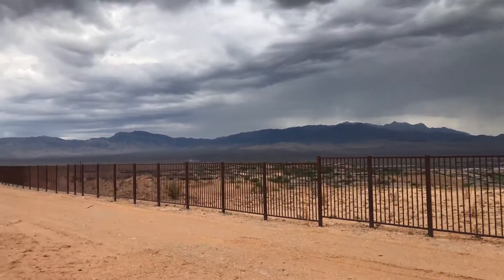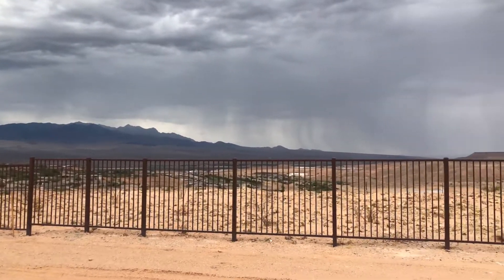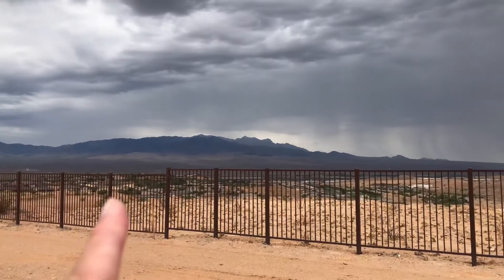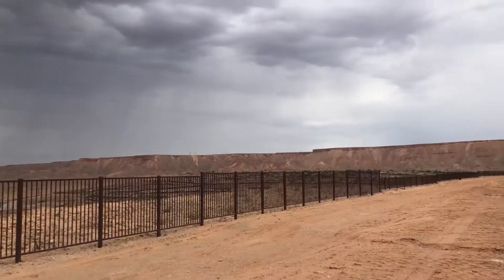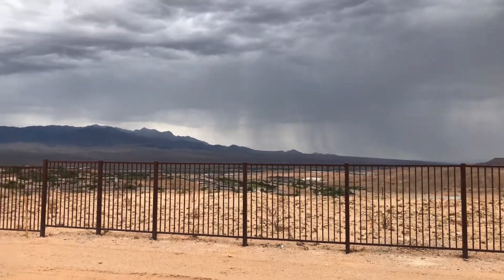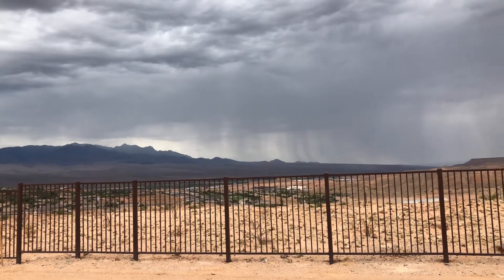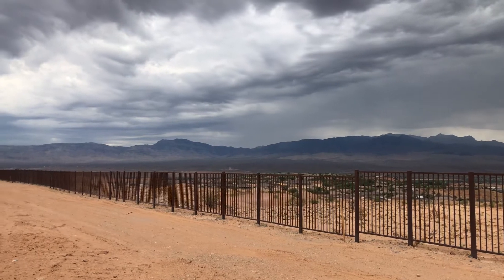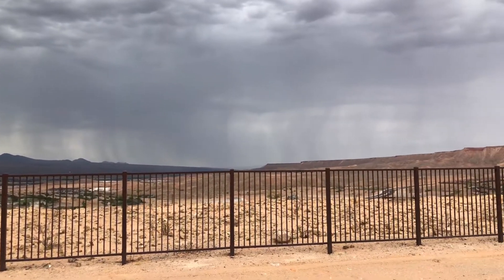Lot 28 in Crimson Ridge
Sun City Mesquite Real estate